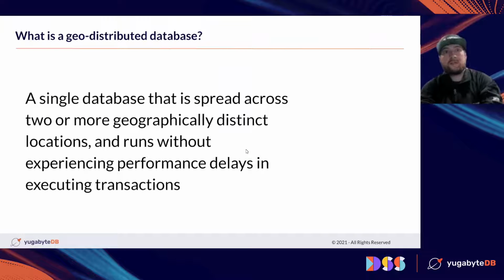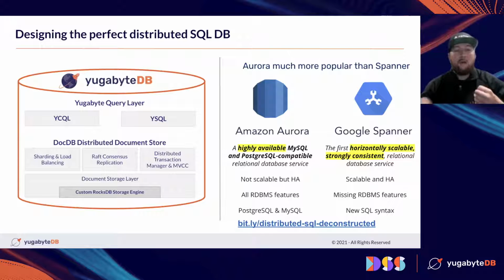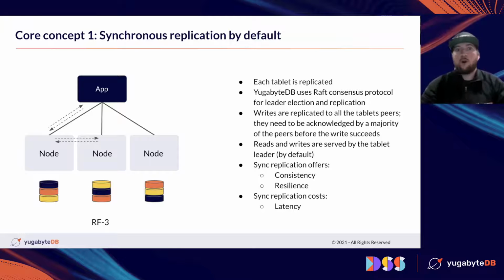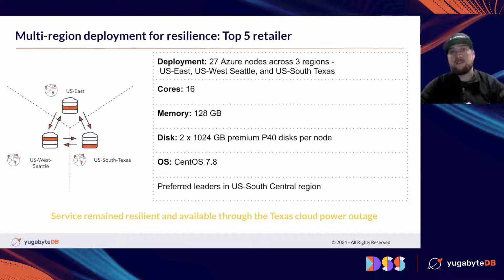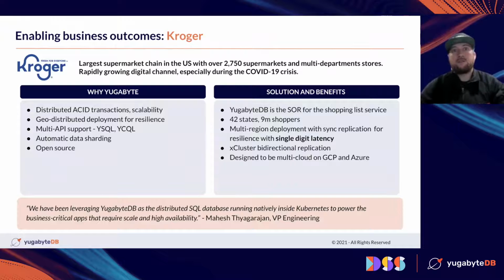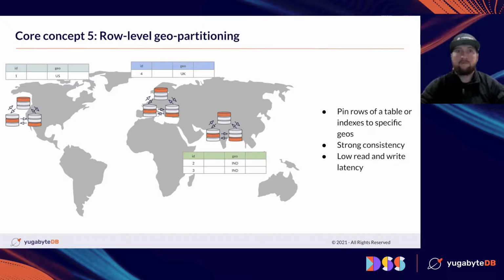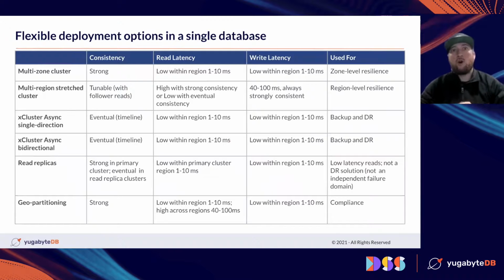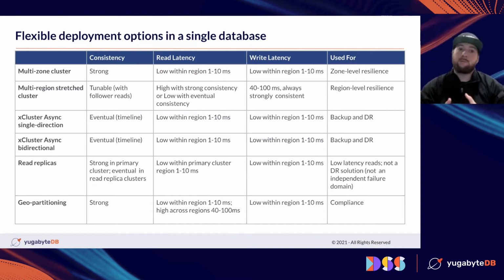DSS 2021 | Geo-Distribute for Resilience, Performance, and Compliance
Businesses are deploying globally distributed applications to deliver always-on, highly responsive experiences to customers wherever they are in the world. YugabyteDB offers the most comprehensive and flexible deployment options in geo-distributed environments. Organizations can make use of synchronous and asynchronous data replication and geo-partitioning to achieve desired consistency, resilience, performance, and compliance objectives.

This session provides an overview of YugabyteDB’s geo-distribution capabilities and common deployment topologies that engineering teams use.